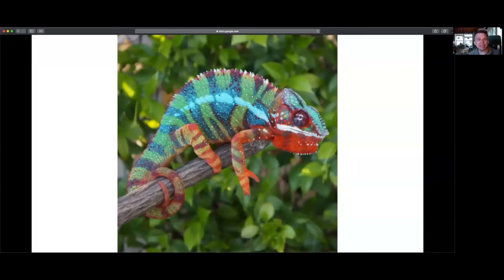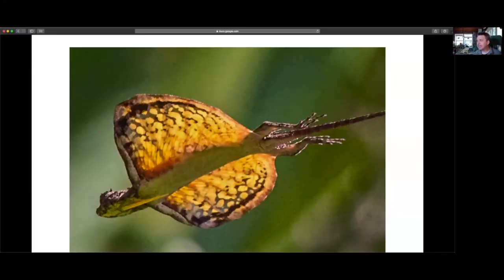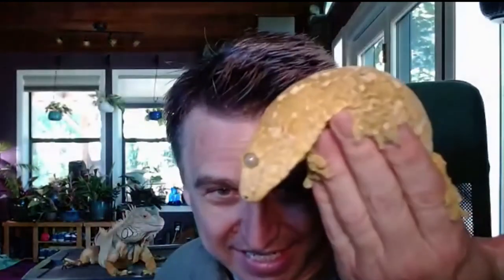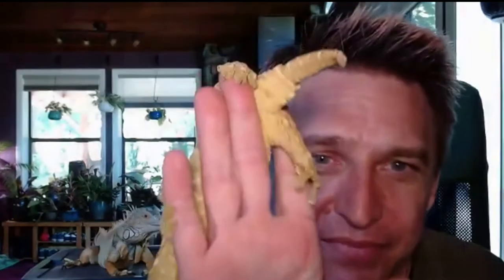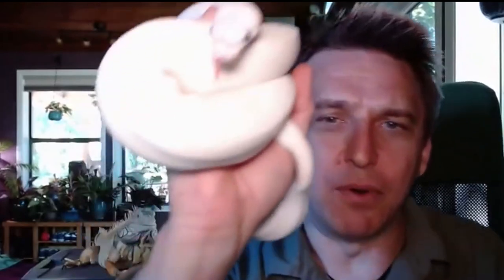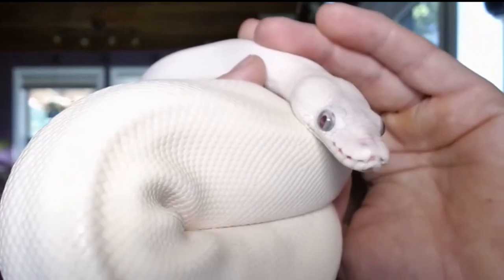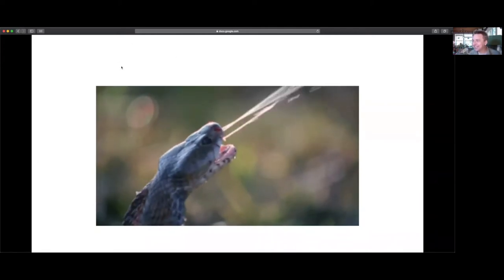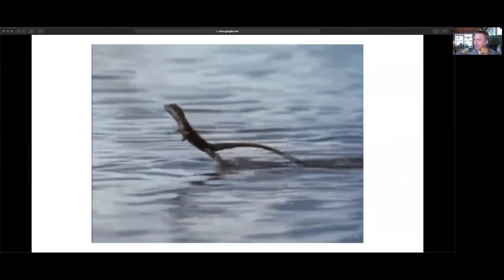Mr. Lizard Live - Amazing Animal Adaptations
Join Mr. Lizard to learn about new animals each Thursday in July at 1 p.m. This week is all about amazing animal adaptations featuring a Giant Gecko and Red-Footed Tortoise.